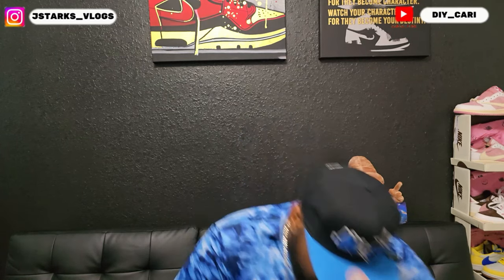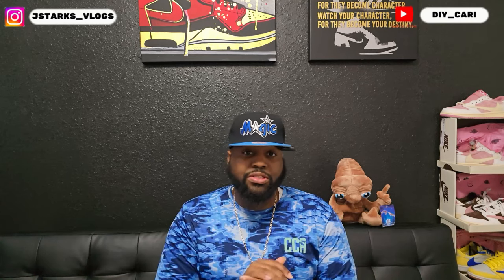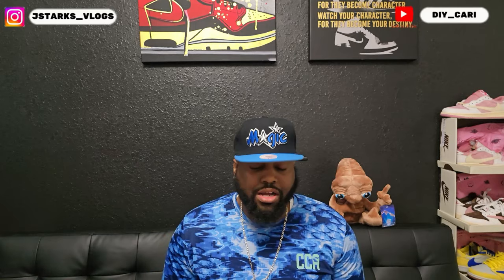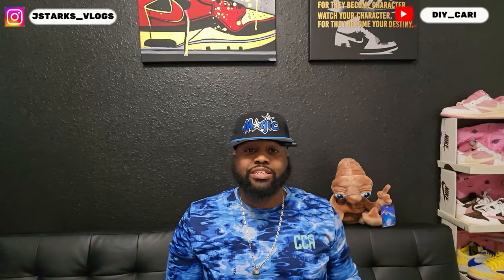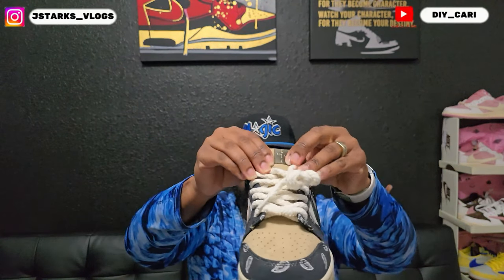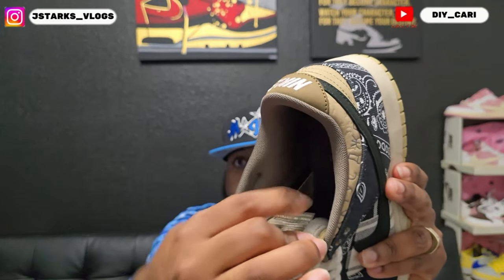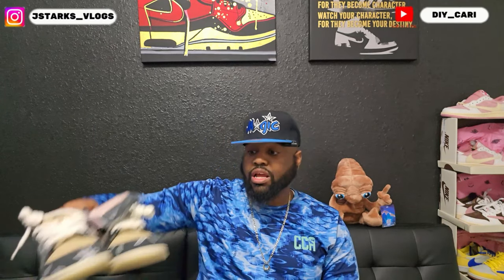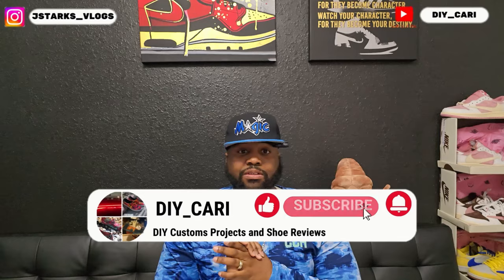Travis Scott SB Dunk $1800 Investment Might Be a HUGE Mistake?